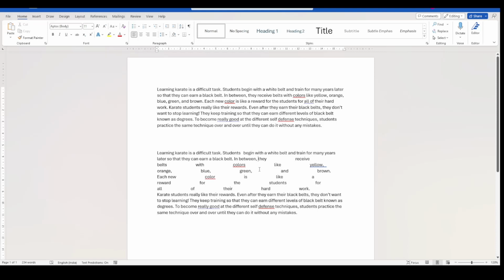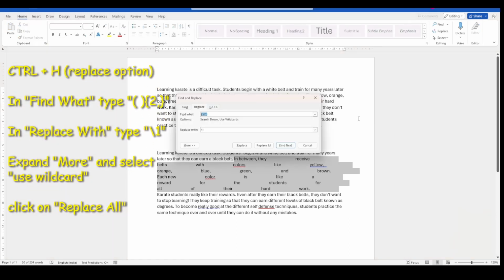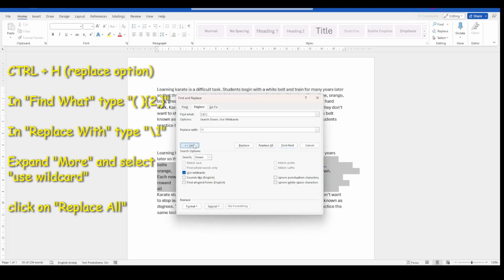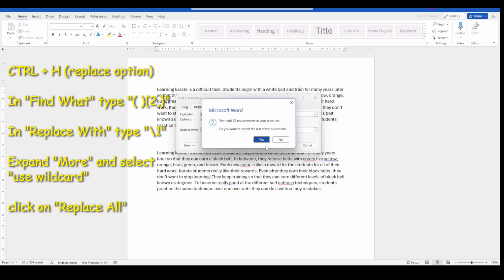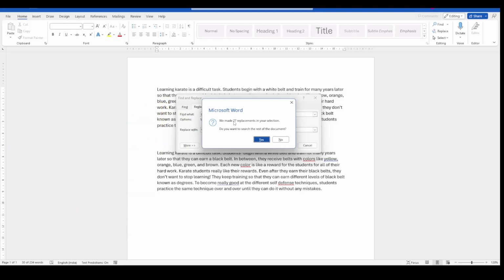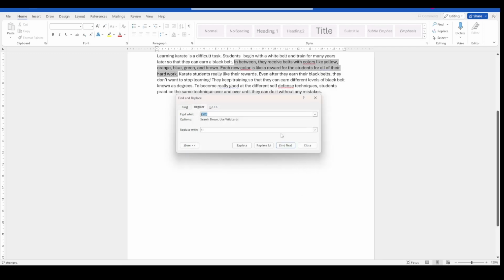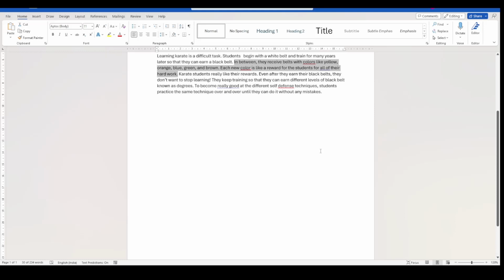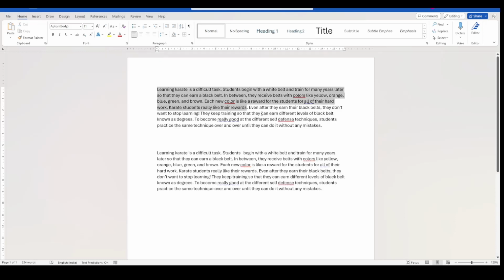How to remove extra spaces in MS Word | Word document | MS Word Tips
If you want to remove multiple extra spaces at and you want to remove all of them at once from a Word document, follow these steps:
1. Select the section which needs to be fixed.
2. Click the Replace option in the Home tab or CTRL + H
3. Enter ( ){2,} in the Find what box.
4. Enter \1 in the Replace with box.
5. Click the More button.
6. Tick the Use wildcards box.
7. Click on the Replace All button.

Follow us for more tips like this which can help in our day to day life @ Work.